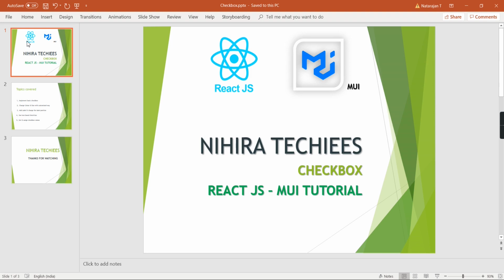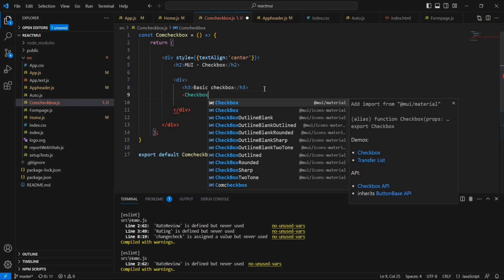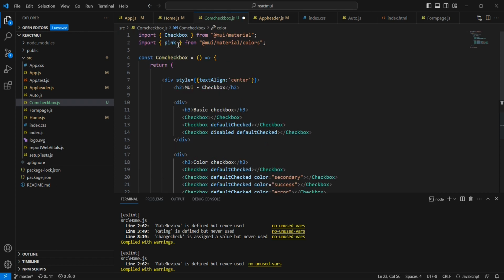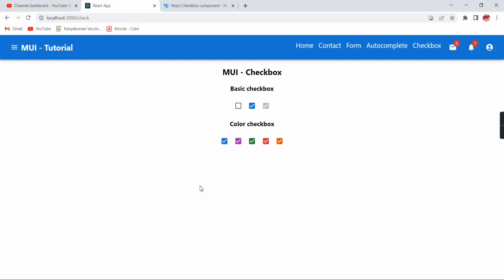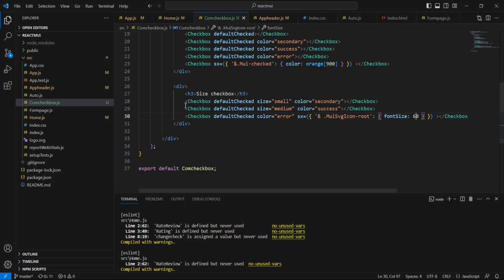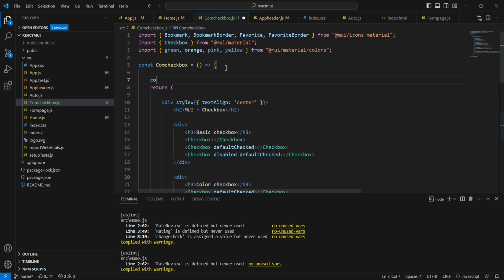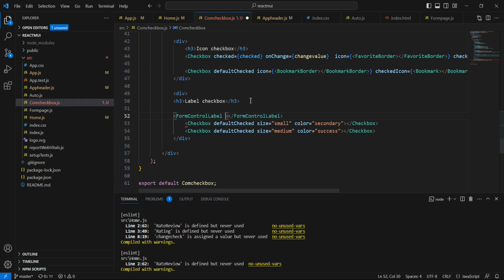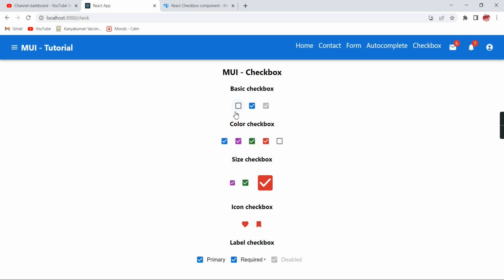MUI Checkbox in React JS with color size customization | React JS - MUI Tutorial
This is part 4 video of MUI Tutorial.

This video explains how to implement checkbox in React JS using MUI

It covers below topics
1,  Implement basic checkbox

 2,  Change Colour & Size with customized way

 3,  Add Label & change the label position

4,  Use Icon based check box

5,  Get & assign checkbox values